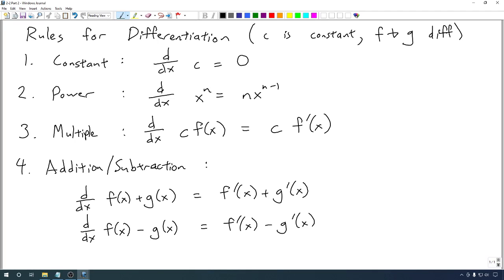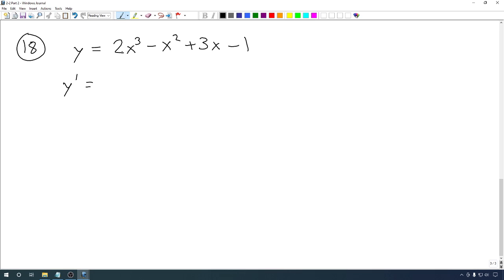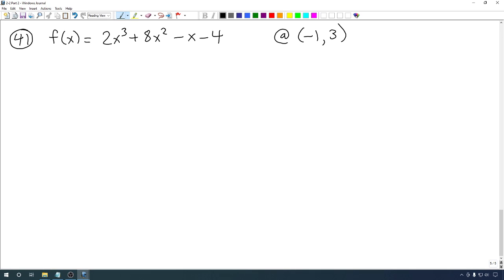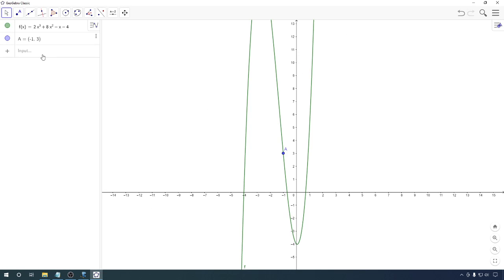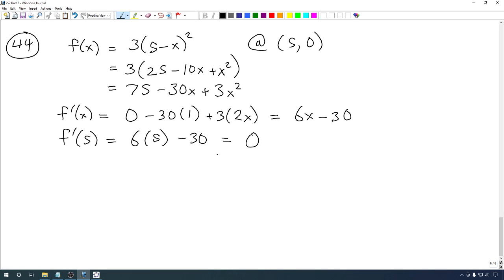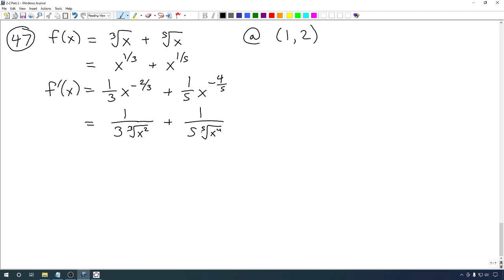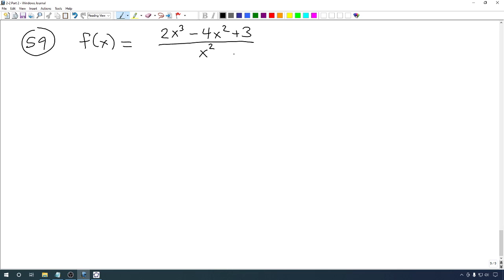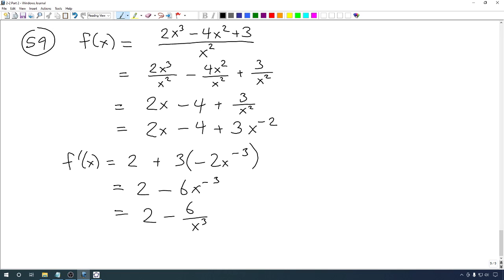Business Calculus Section 2.2 - Part 2 : Examples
Part two of section 2.2. We put the power rule and others to work in various problems.